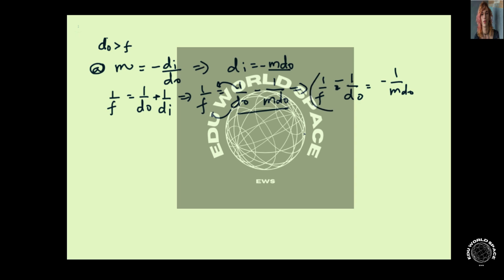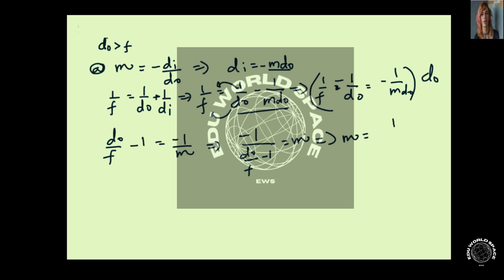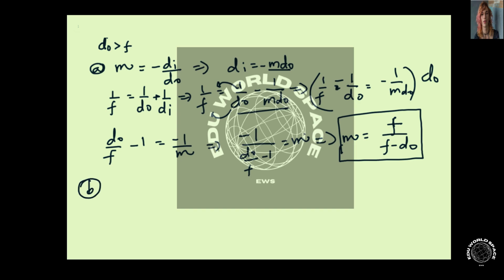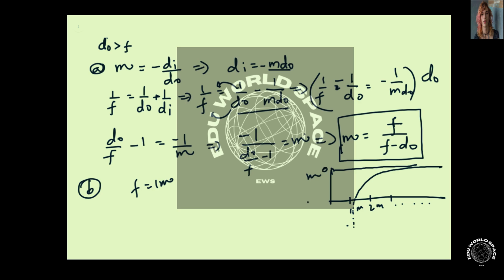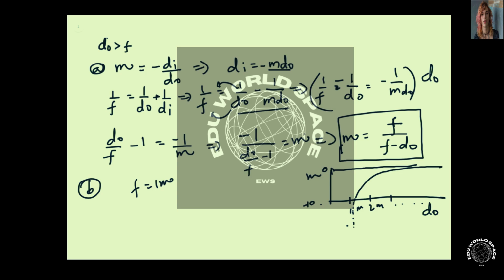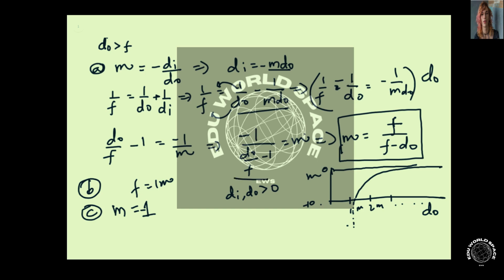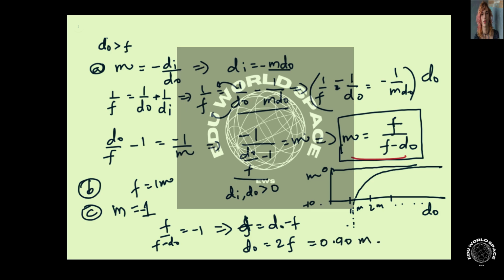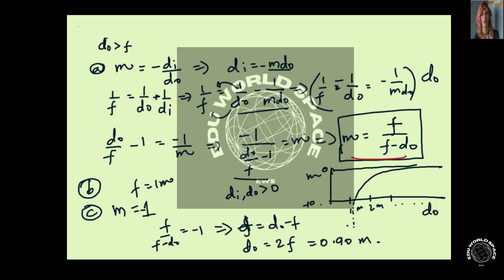A converging lens has focal length When an object is placed a distance from this lens, a real image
A converging lens has focal length When an object is placed a distance from this lens, a real image with magnification is formed. Show that (b) Sketch vs. over the range where 0.45 For what value of will the real image have the same (lateral) size as the object? To obtain a real image that is much larger than the object, in what general region should the object be placed relative to the lens?